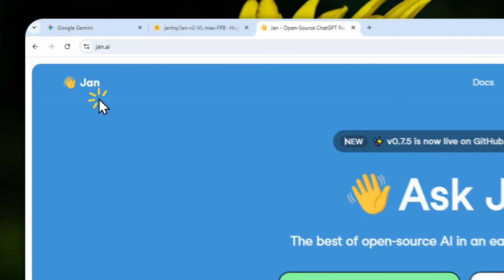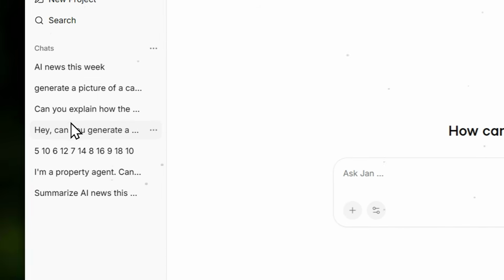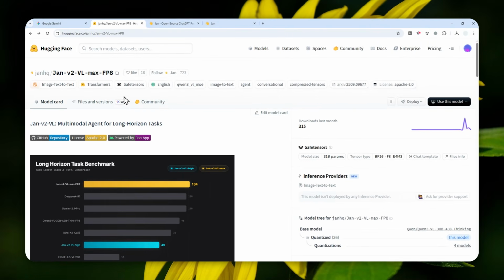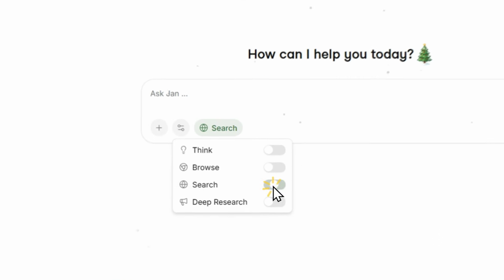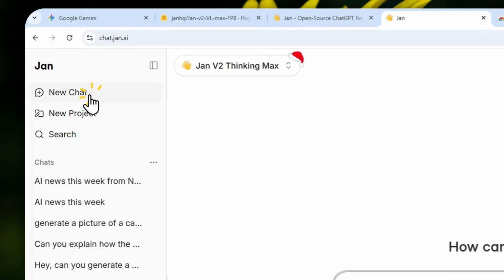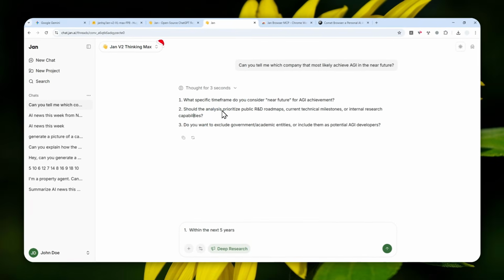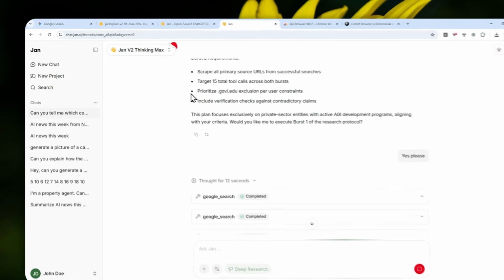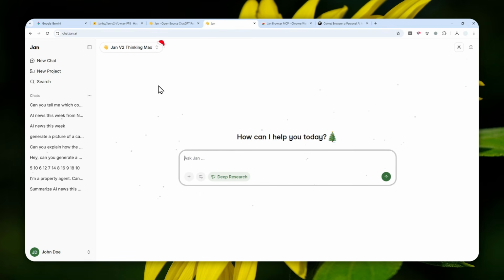How to Use NEW Jan.ai Chat Without Downloading Anything to Your Computer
👉  In this video, I will show you how to use Jan.ai through their new chat.jan.ai platform without downloading any models to your computer. This cloud-based approach gives you instant access to Jan's AI models right in your browser, skipping the usual download and installation process. You can start chatting with AI models immediately, save storage space, and access powerful AI assistants from any device with an internet connection.